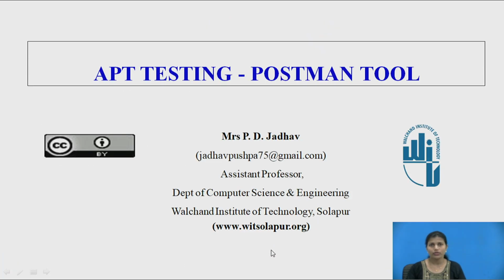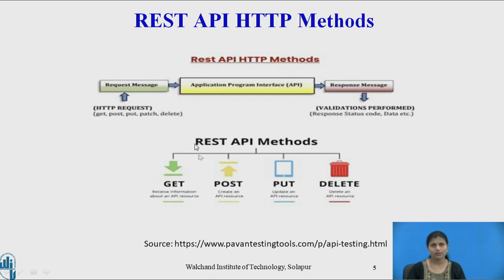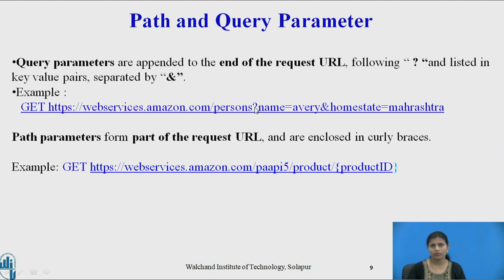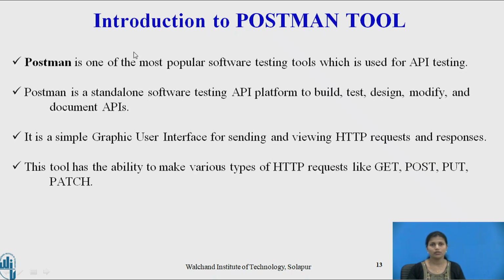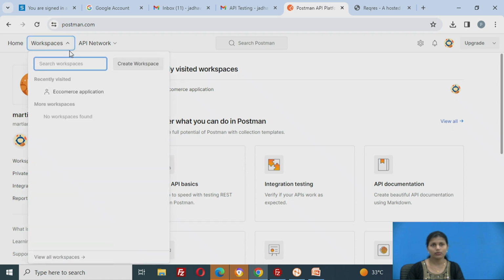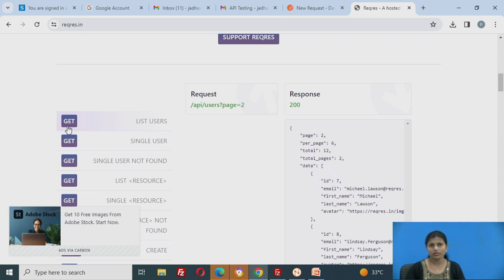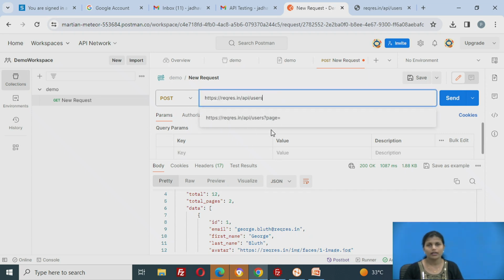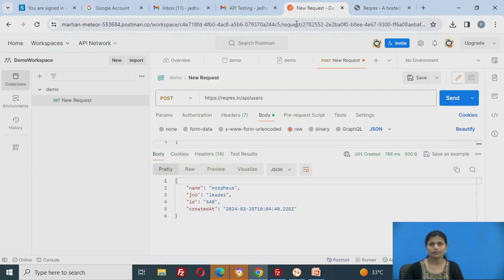SE API Testing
Mrs. Pushpa D. Jadhav
Assistant Professor,